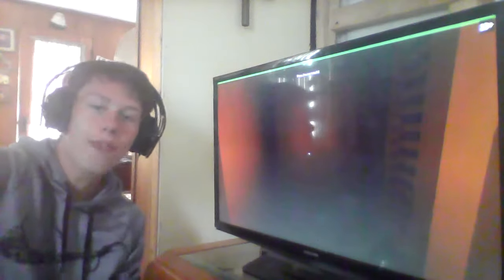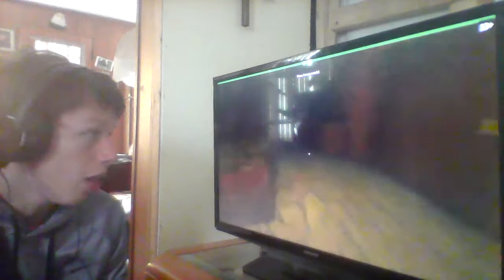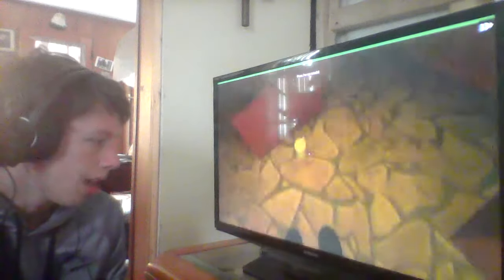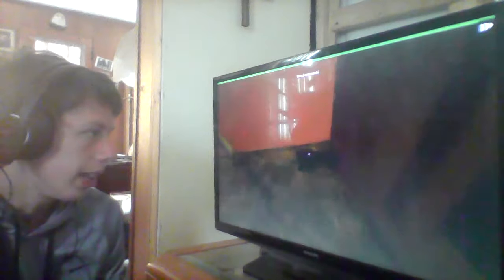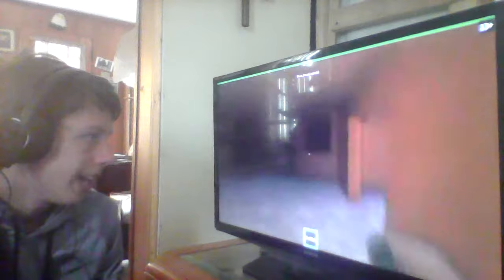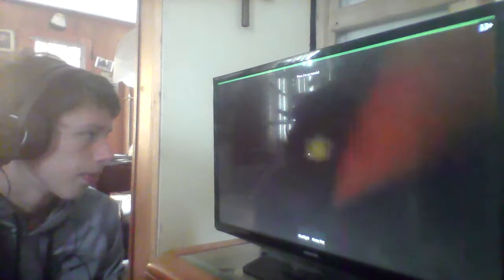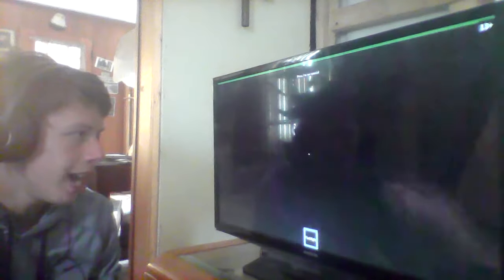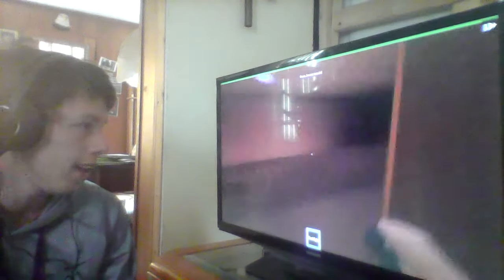SLENDY BUTT STABBER IS BACK!!!!!!!!!